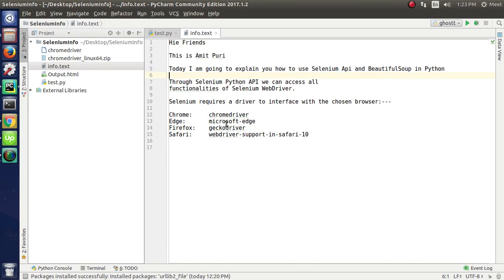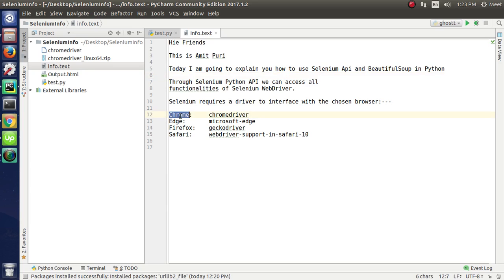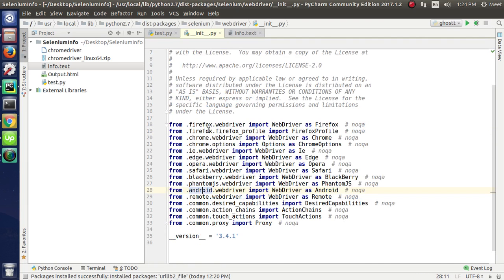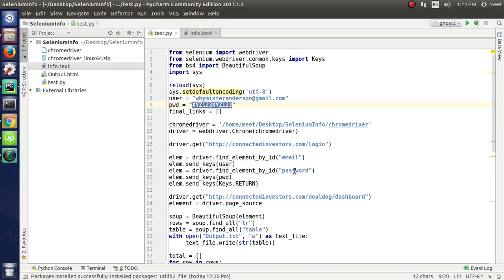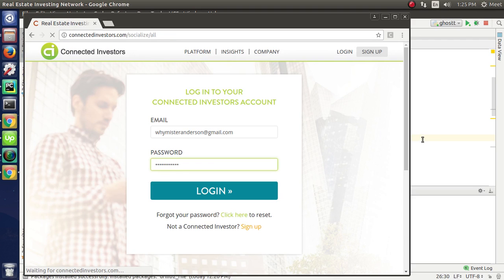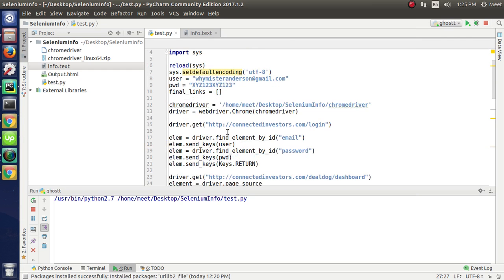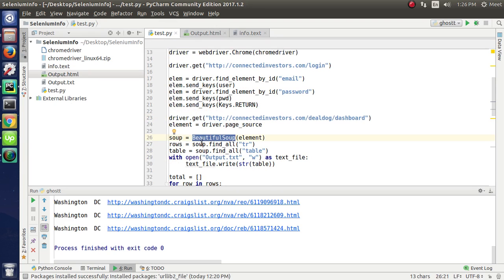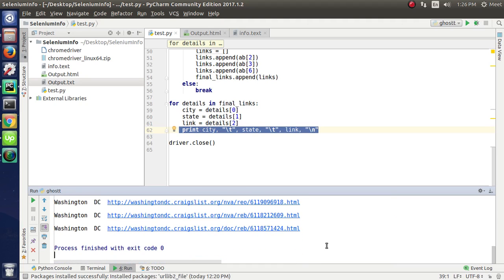How to Web Scraping in Python Using Selenium & Chrome Driver | Machine Learning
Here's a short video on how to start web-scraping with Python.
Learn More technical things related to Python, Machine Learning, Mat-lab, Artificial Intelligence, BigData/ Hadoop and many more on my YouTube channel.